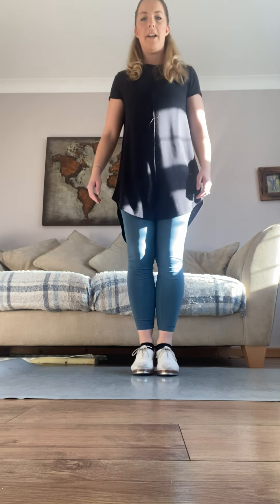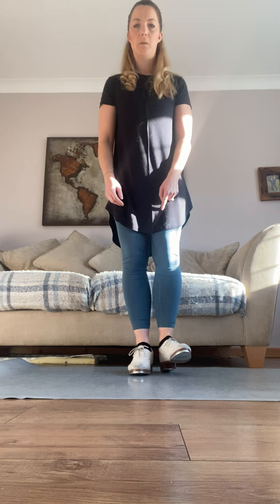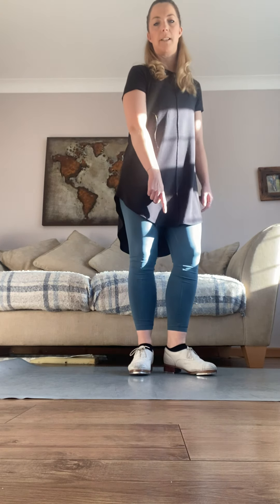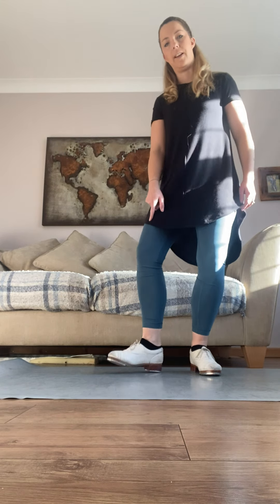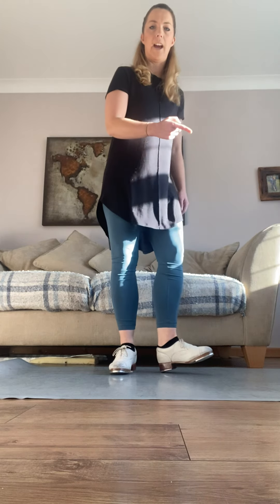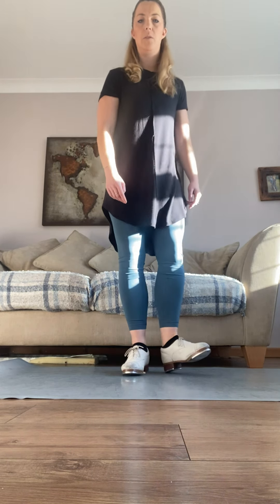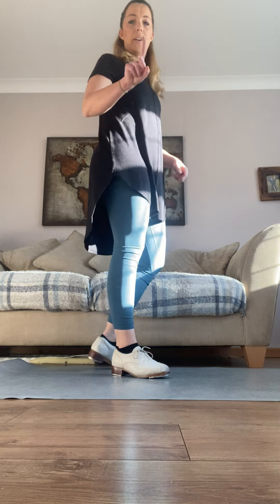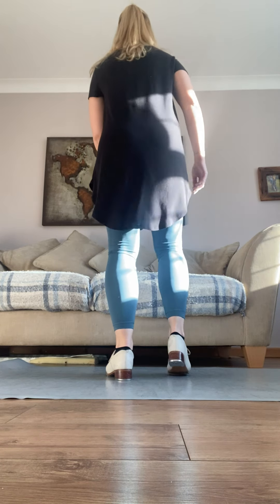Closework warm up-Beg Term 3